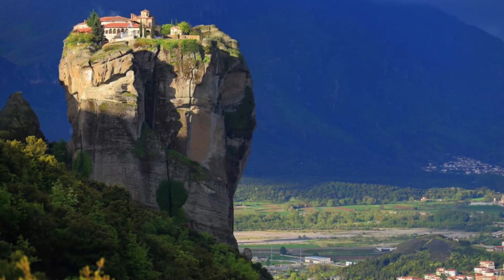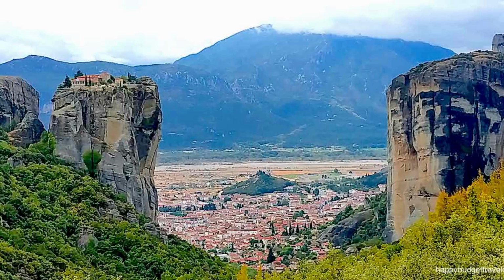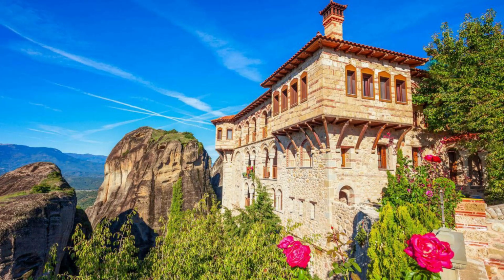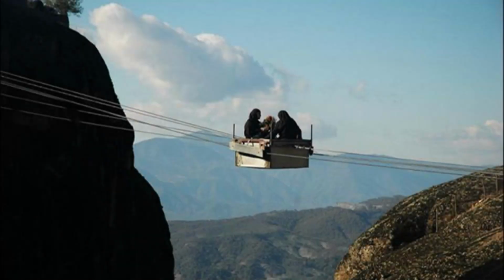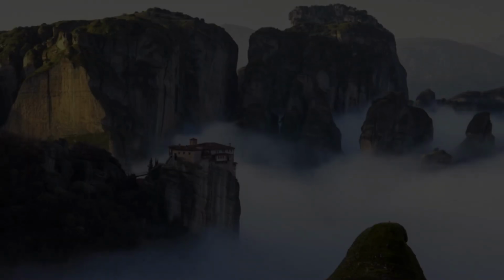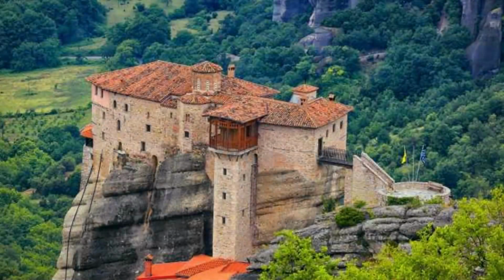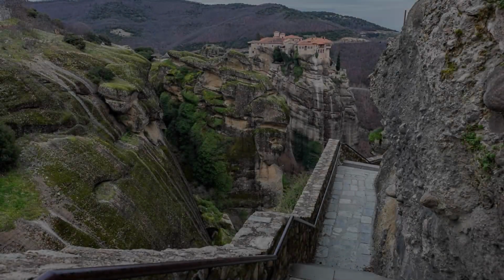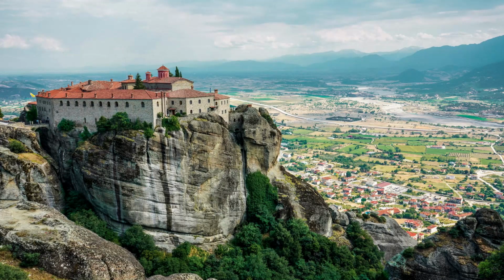Meteora - The Hanging Monateries of Greece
Join us as we explore the geological wonders, delve into the rich history of monasteries perched atop towering cliffs, and uncover the spiritual significance of this UNESCO World Heritage Site.